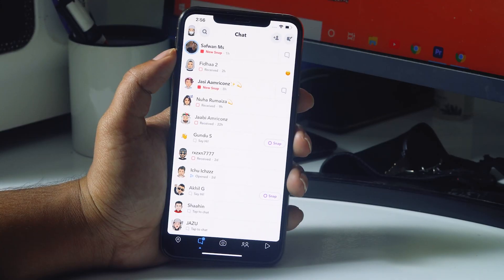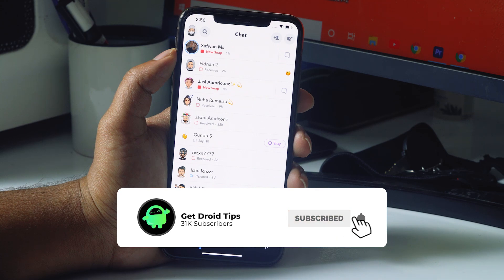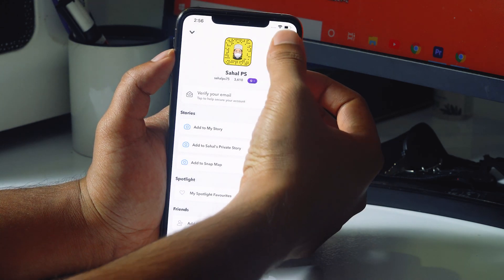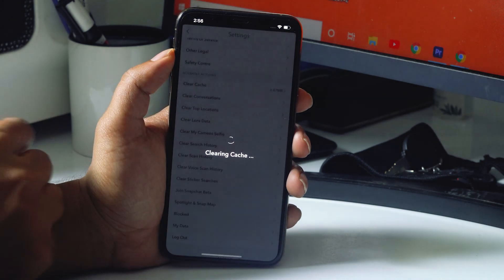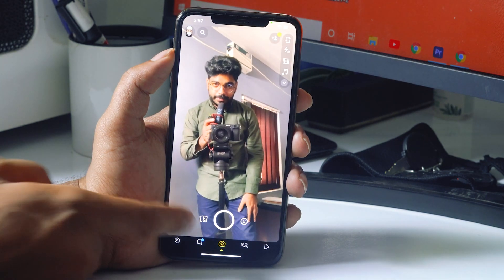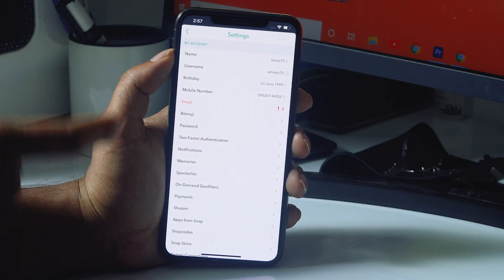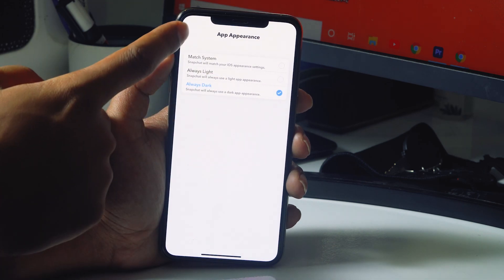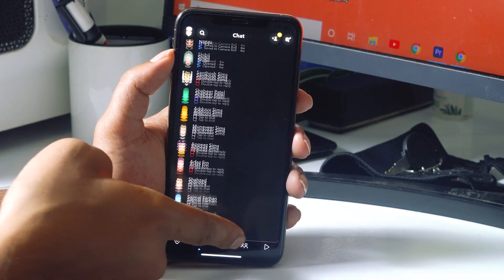How to get Dark Mode on Snapchat if you don't have App Appearance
This Tutorial will guide you to get Dark Mode on Snapchat if you don't have App Appearance